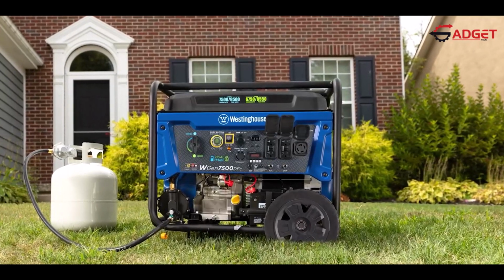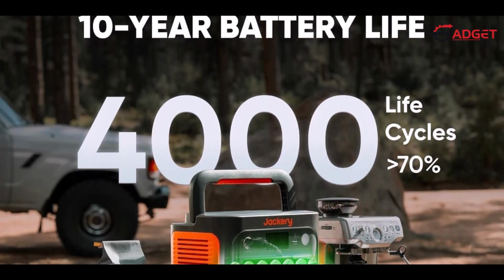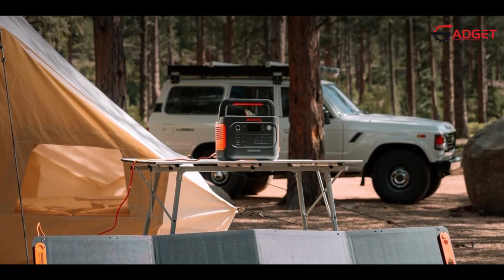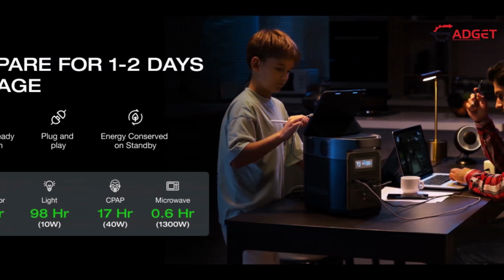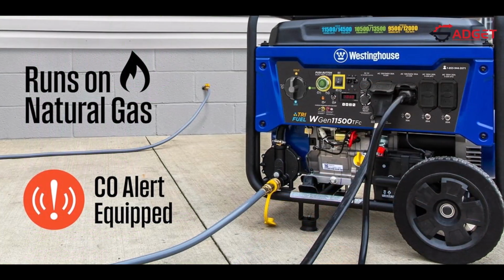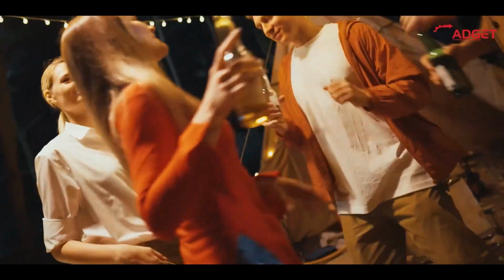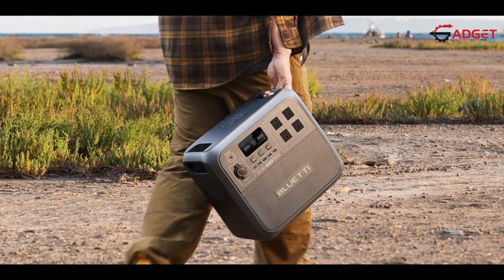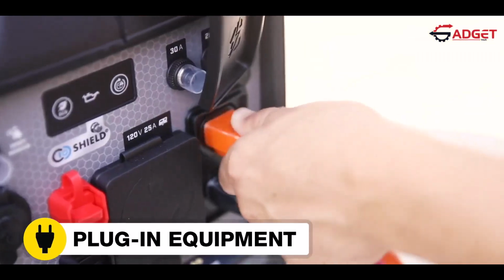✅Best Generator for off grid living (Buying Guide)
In this video, we're going to take a look at the best generator for off grid living. We'll compare the best generator for off grid living on the market and list their features and prices.

👇 Product Links 👇

1️⃣ Jackery Explorer 1000 v2

2️⃣ EF ECOFLOW Portable Power

3️⃣ Westinghouse 14500 Peak

4️⃣ BLUETTI Solar Generator AC180

5️⃣ Champion Power Equipment 4000 Watt